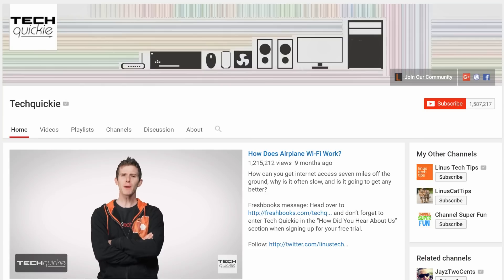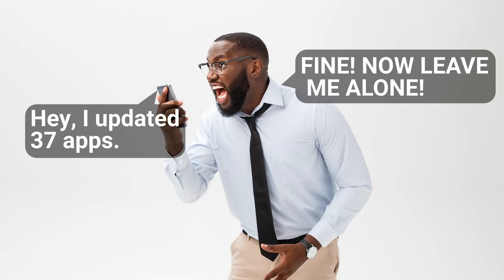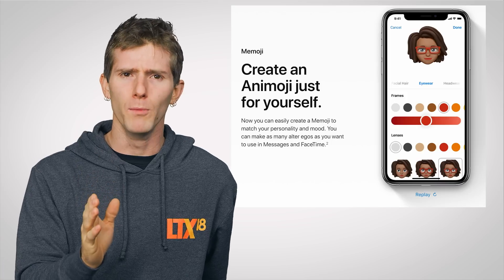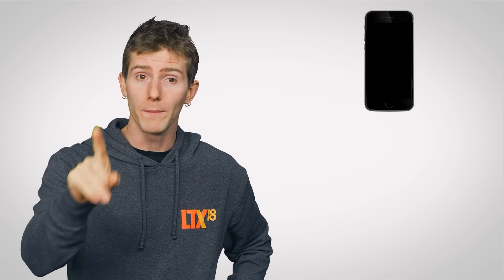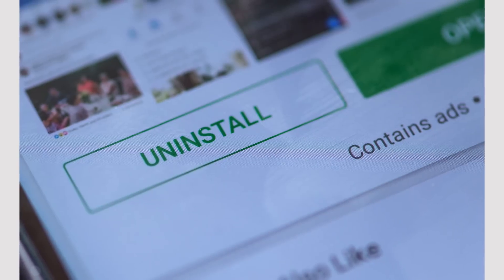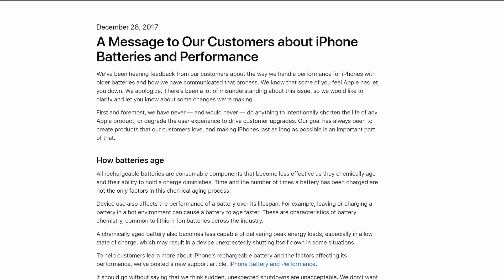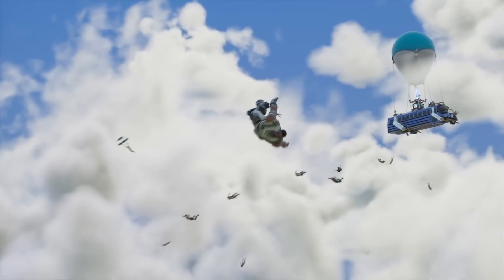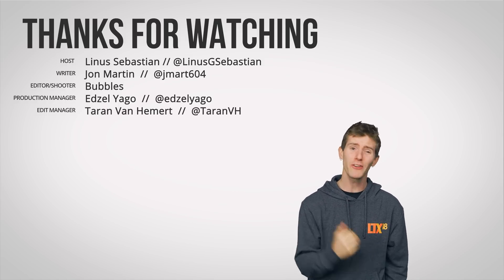Why Your Phone WILL Get Slower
Why do even high-end smartphones get slower as they age?